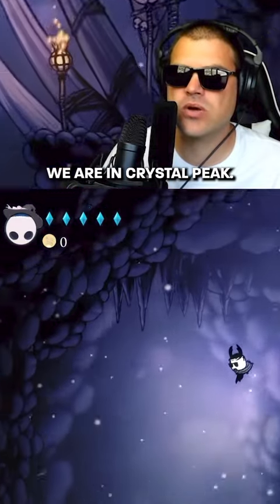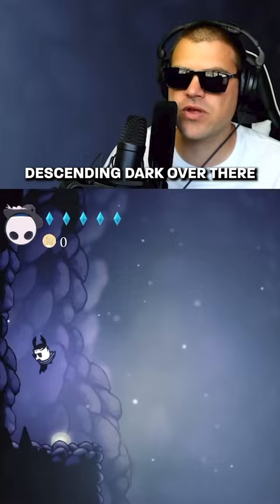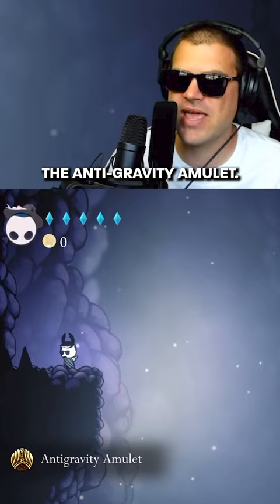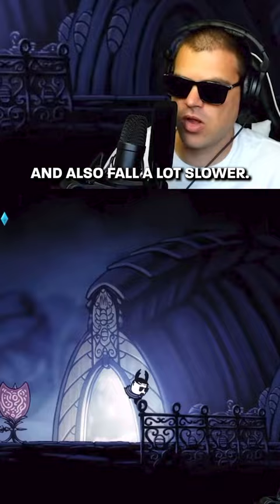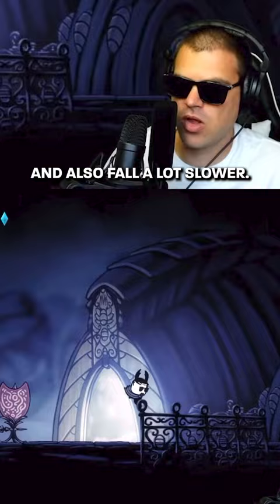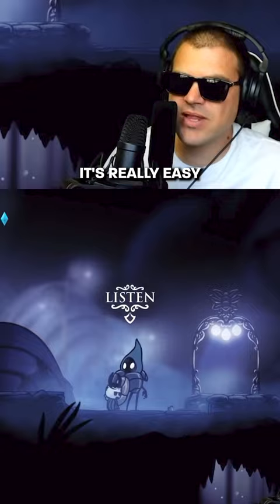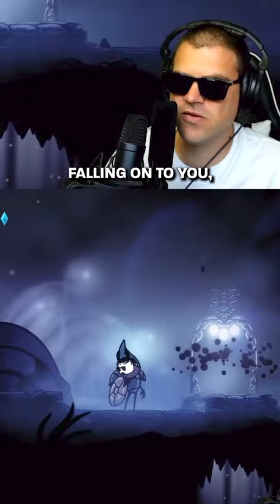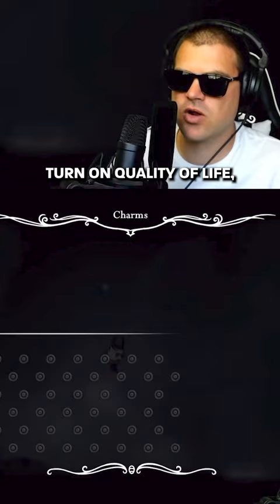Hollow Knight - One Of The Coolest Charms